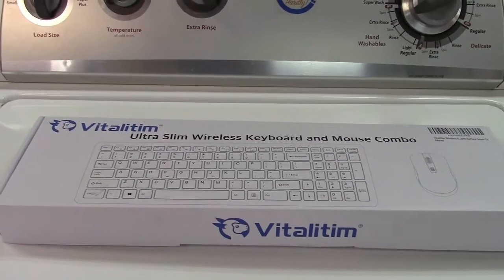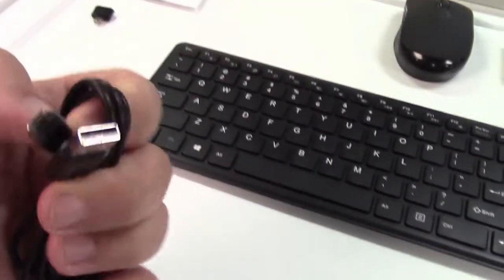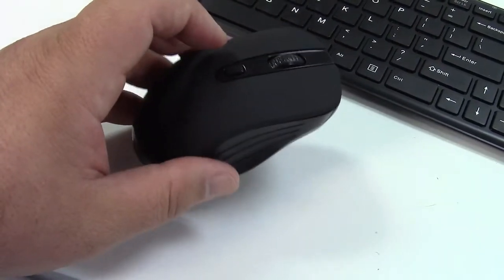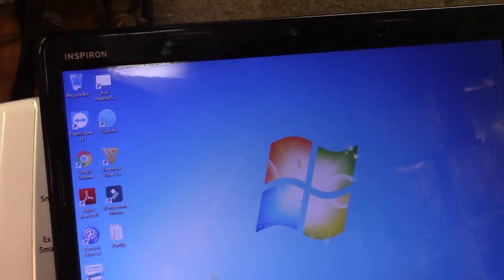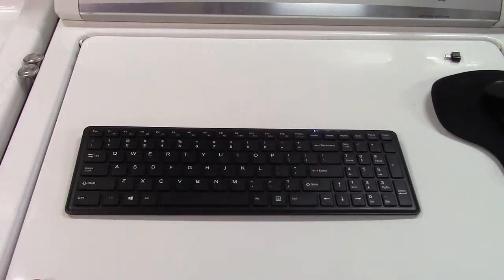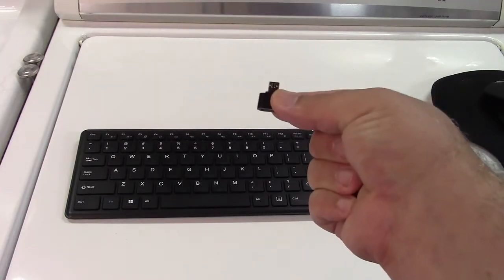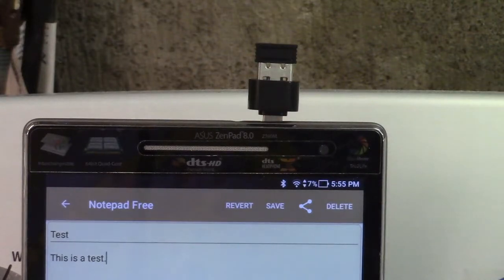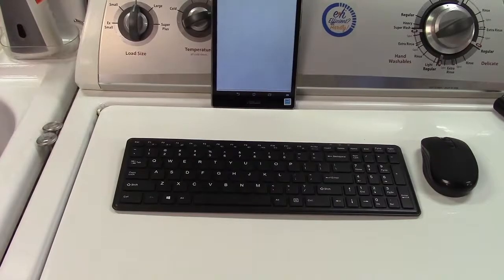Vitalitim 2.4GHz Ultra-Slim Wireless Keyboard & Mouse Combo Review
A nice wireless keyboard and mouse set.  The keyboard charges via USB, and the battery claims to last up to 6 months.  The mouse takes an AA battery.  The reason for that is most people don't know how to control their computer using the keyboard, so if their mouse goes dead, they'd be stuck.  Using a standard AA battery that everyone has around, in the event the battery dies, the battery can simply be replaced and the mouse will work again.  The keyboard is very very slim.  The mouse provides 800, 1600, and 2400 DPI, selectable.

Included is a USB-On-The-Go adapter.  This will allow you to hook it up to a tablet or phone, and use the keyboard and mouse with your device.  Very handy for those long, back-and-forth texting sessions.